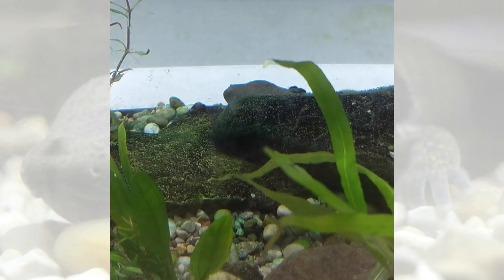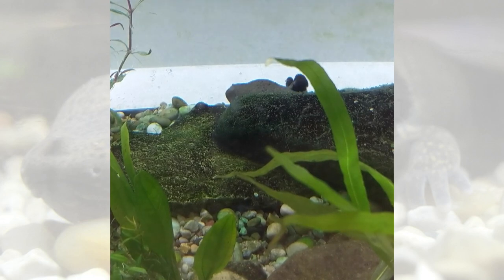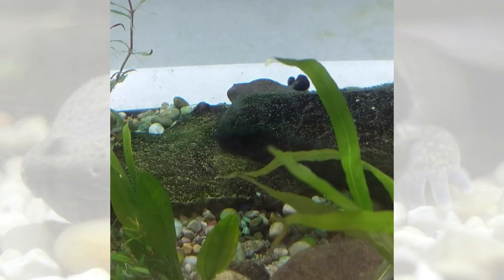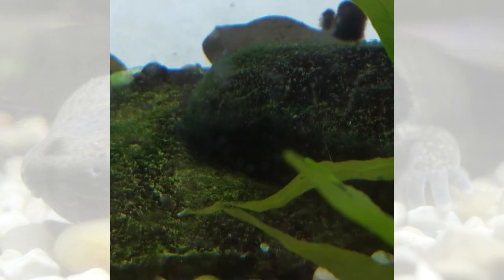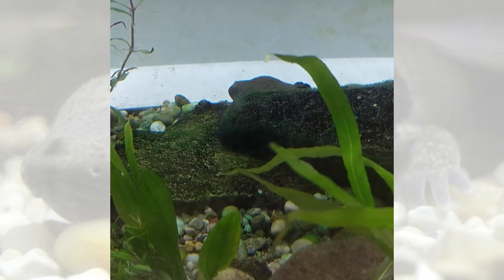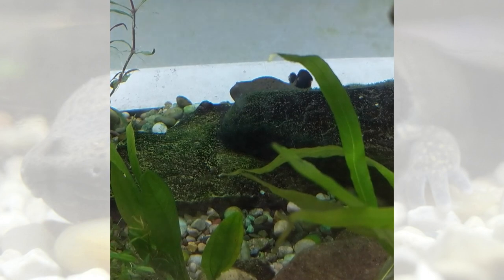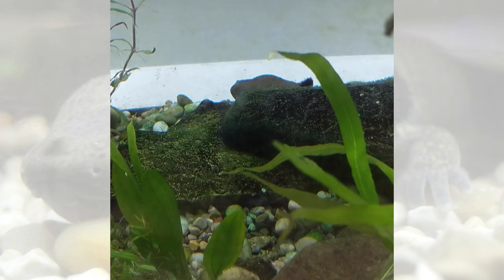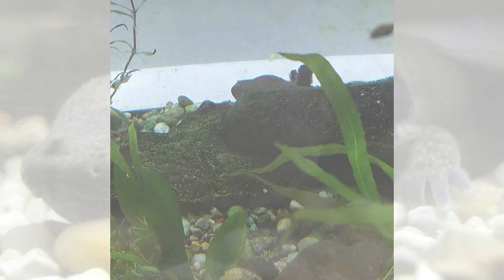What Is A Mudpuppy? | Critter Connection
Meet our mudpuppy with Marjorie as your guide!